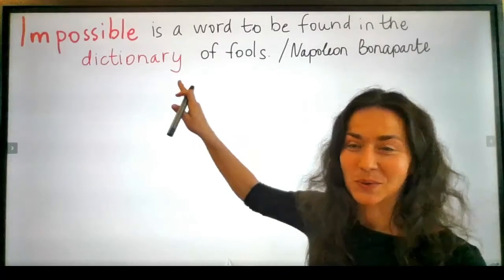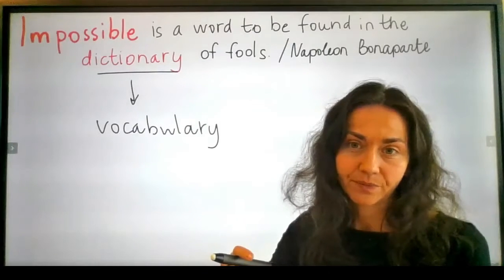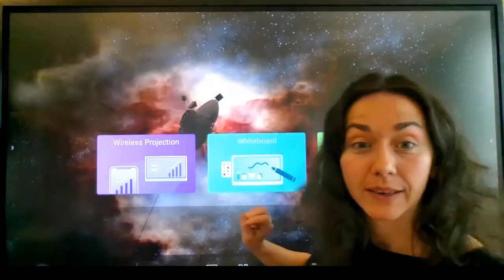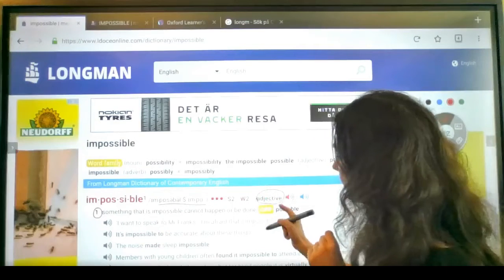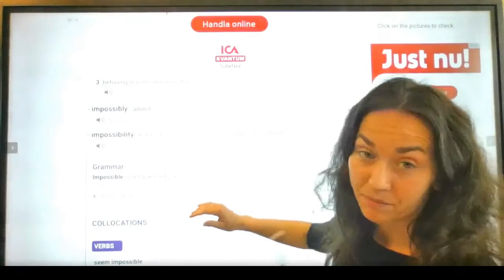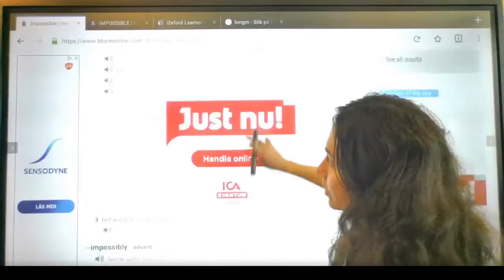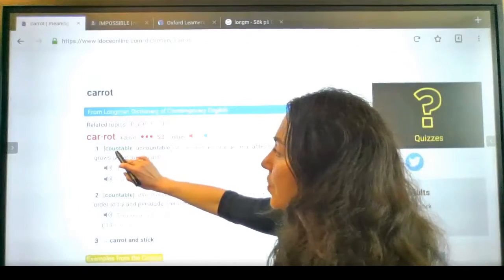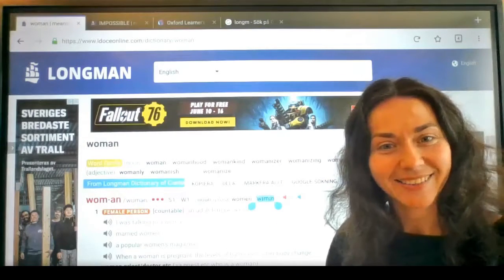Day 13 of 100 grammar with Mariia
Online Dictionaries